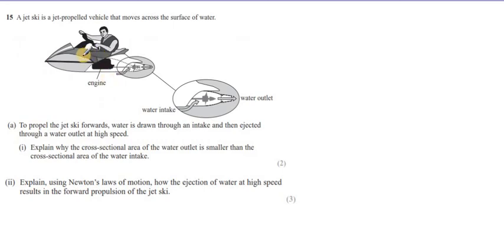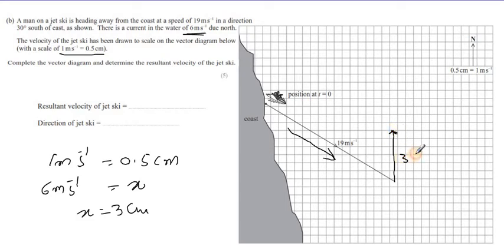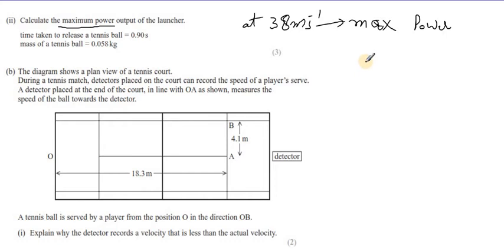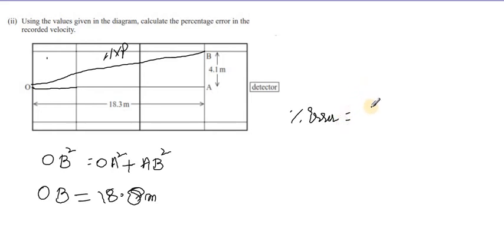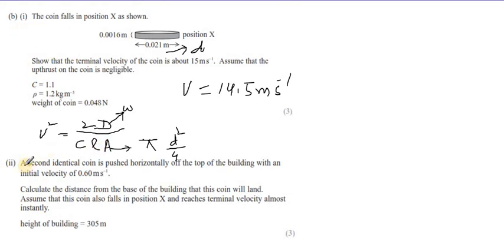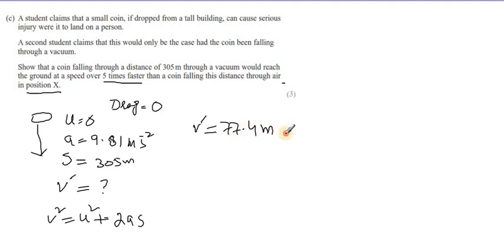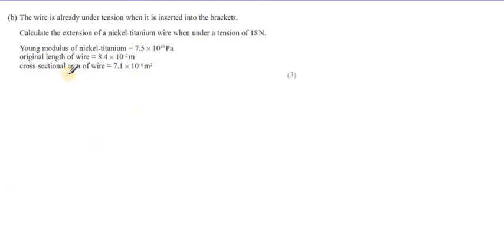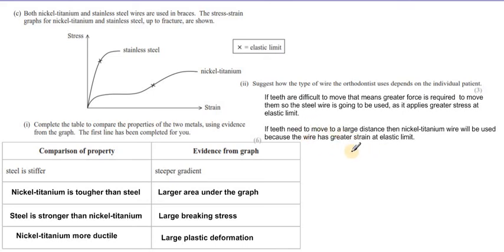Edexcel GCE Physics Unit 1 June 17 part 2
Solution for Edexcel GCE Physics Unit-1 June-17 part-2